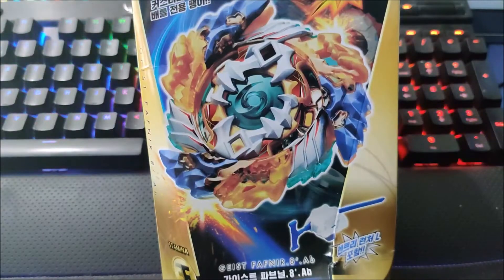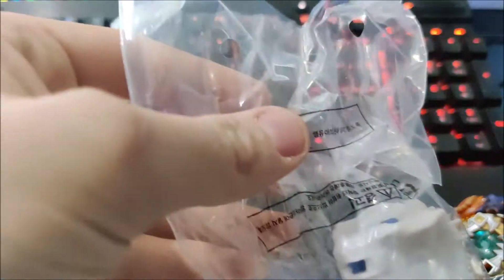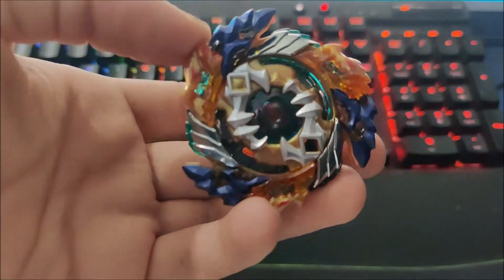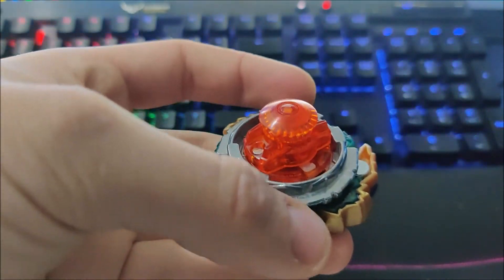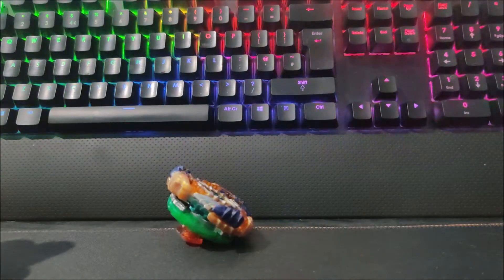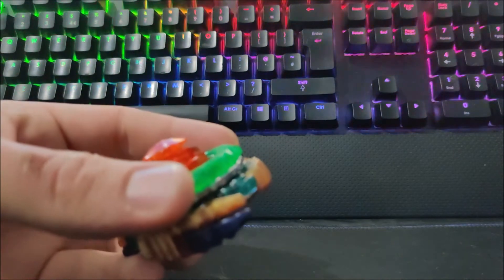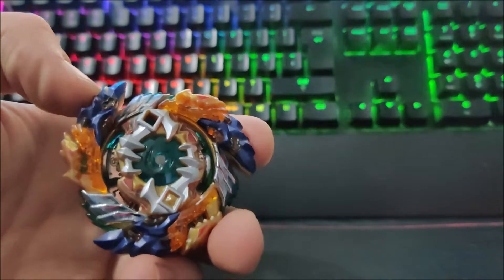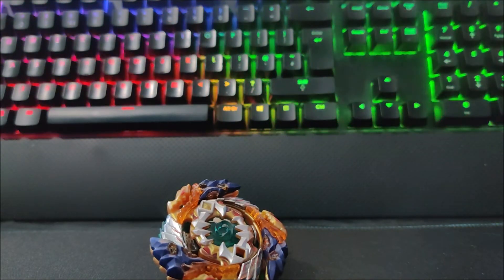Geist Fafnir .8'.Ab Starter (B-122) Unboxing & Review! - Beyblade Burst Super Z/Turbo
Any questions you have for me in the comments below.
Much love Charlie